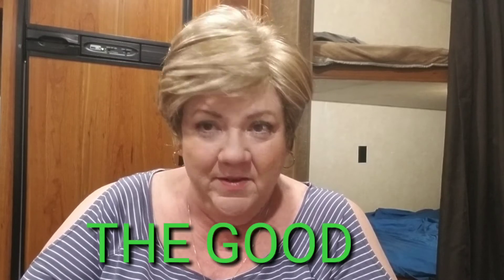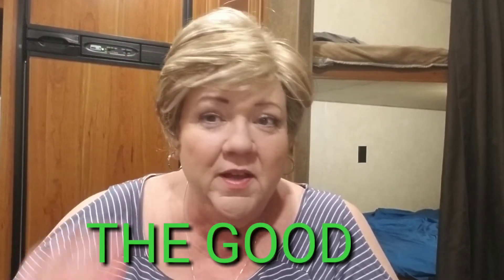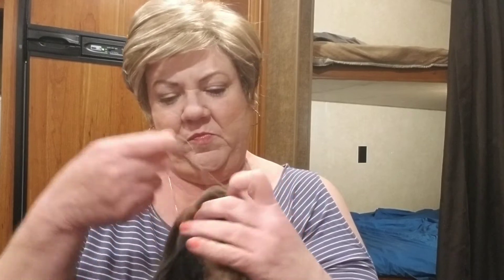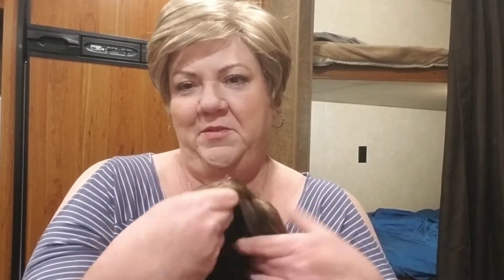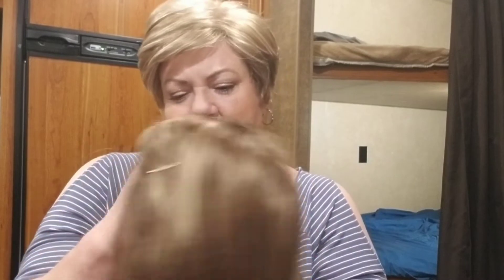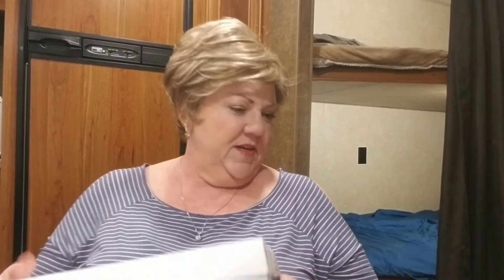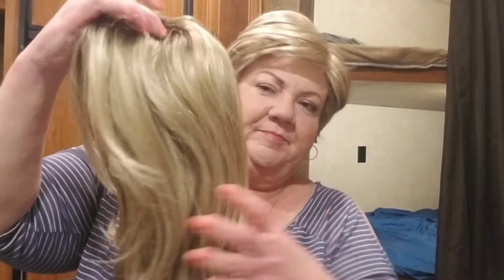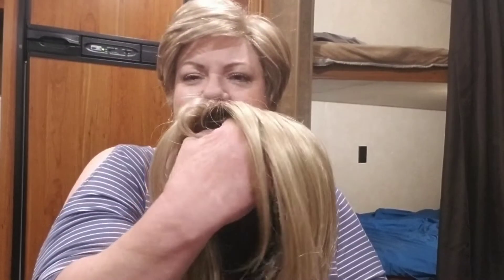Buying Wigs off ebay. The Good, The Bad and the Ugly Scams. wig review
Buying Wigs off Ebay.  In this video, I share the Good buys, the BAD buys and the downright ugly scams of the wigs that I have recently purchased on Ebay. I also  share my recomendstions for buying wigs on Ebay.

If you are given lemons in the form of hair loss, make lemonade. Get a wig or a topper,  you will not regret it.

I'm on Instagram as @babslemonadelife. Install the app to follow my photos and videos.